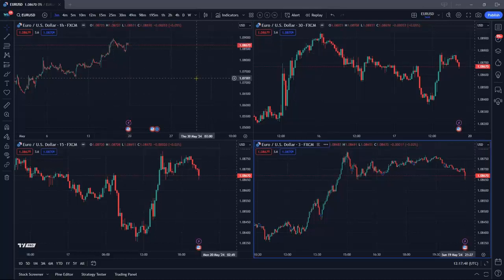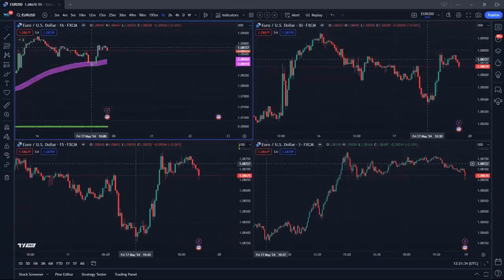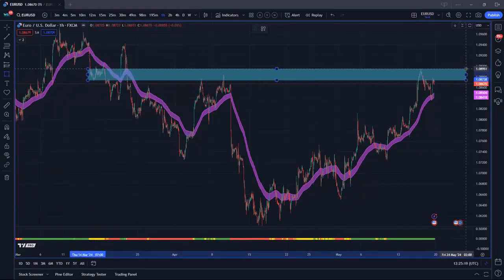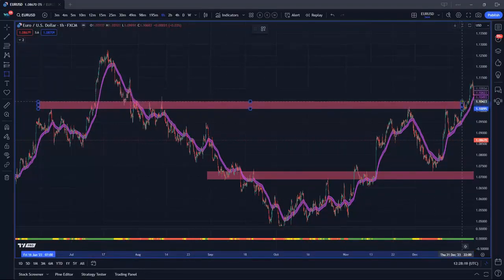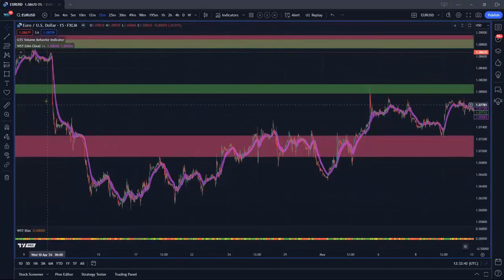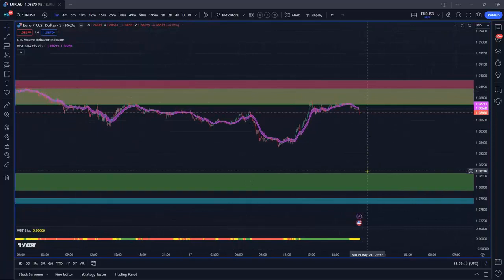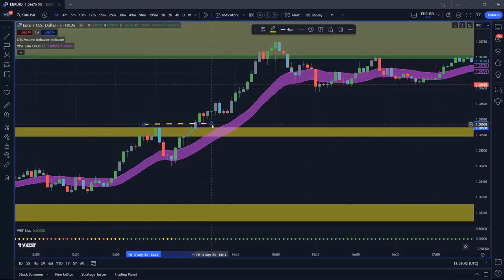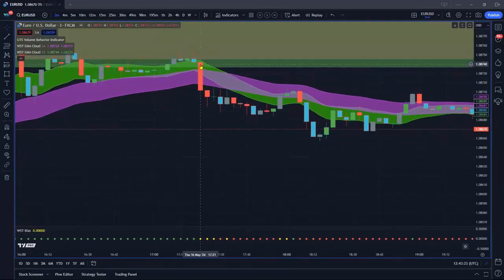Master TradingView - Optimize Your Chart for Profit with 3 FREE Trading Indicators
Master TradingView: Optimize Your Chart for Profit with 3 FREE Indicators!

Ready to take your *TradingView* charts to the next level?

🚀 In this video, Paul from xBrat Software Solutions walks you through optimizing your TradingView layout for maximum profit. And the best part? We're giving away THREE powerful trading indicators for FREE! Watch till the end to see how these tools can transform your trading strategy.

00:01 Introduction to optimizing your TradingView chart
00:36 Paul’s personal chart layout tips
01:47 Adding and customizing the Volume Behavior Indicator
01:55 Utilizing the EMA Cloud for dynamic support/resistance
02:05 Implementing the Bias Indicator for trade confirmations
06:17 Setting up multi-time frame support and resistance zones
22:08 Real-world trading scenarios and examples
28:58 Final tips and where to get the free indicators

📊 FREE Indicators:

Volume Behavior - Understand market momentum with colored candles.
EMA Cloud - Dynamic support and resistance zones.
Bias Indicator - Get an extra layer of trade confirmation.

Optimize your chart layout and get a deeper understanding of market behavior with our exclusive indicators. Perfect for day trading, scalping, and swing trading across multiple time frames. Enhance your TradingView experience and start making informed trades today